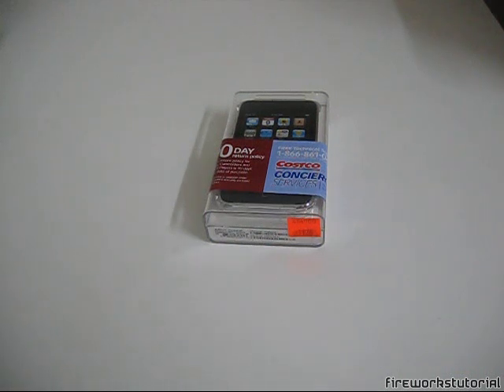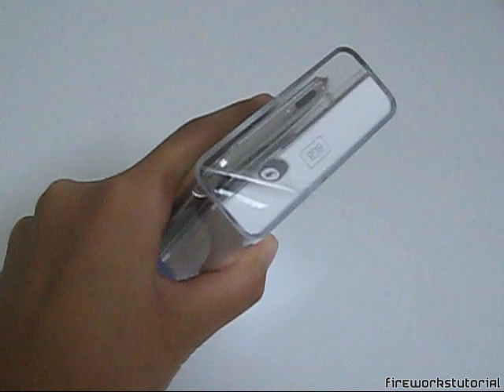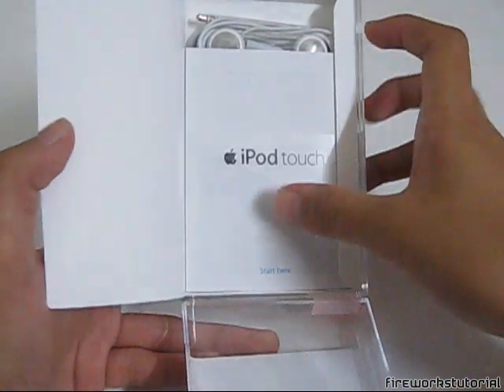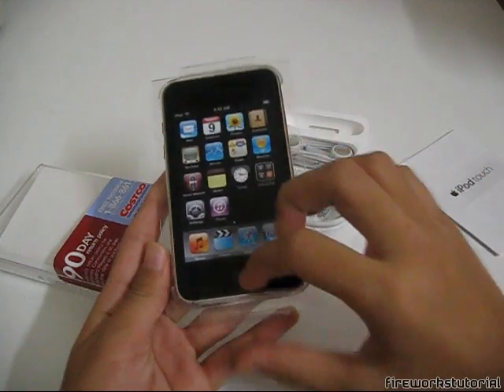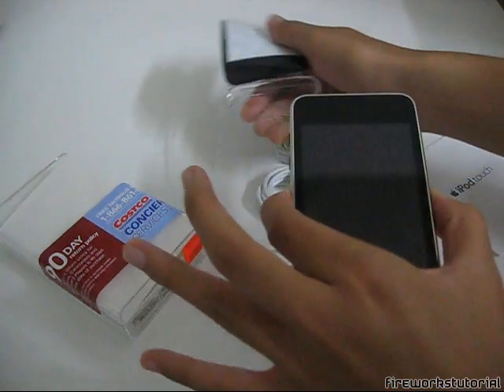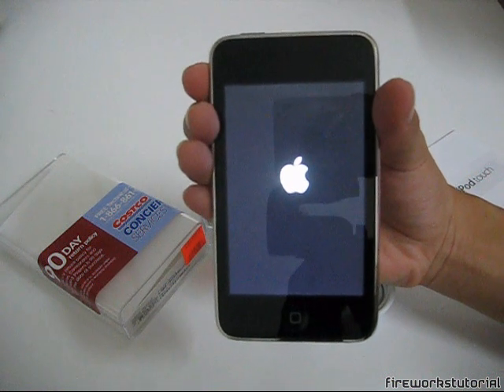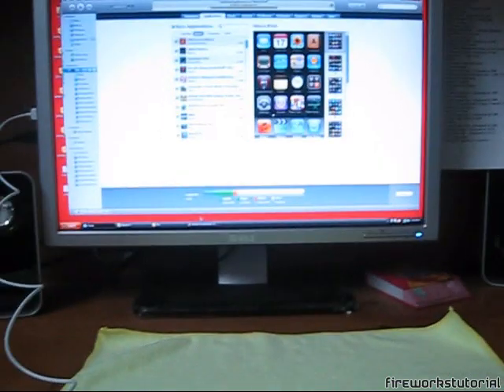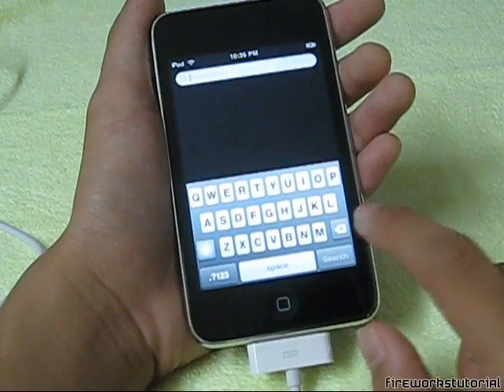[Unboxing] iPod Touch 3rd Generation/2G (8GB)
**I changed the title due to people who don't listen to the video and complain about how the 8GB iPod Touch isn't really a 3rd Generation. I already talked about that in the video.**

And also, sorry for the "and, ums". Was nervous and happy, hehe. :)
So, just got my iPod Touch. I've been waiting for pretty much for a year now and I'm really happy. I'll make sure to get a review out.

Question of the video:
If I ever do App Reviews or Case Reviews, should I post it on this channel or create a new channel?
(Just know that the tutorials are still coming at the same rate they used to, just now with iPod videos).

This was recorded 9/28/09.

Make Money Online!

Make Easy, Quick Cash Online!